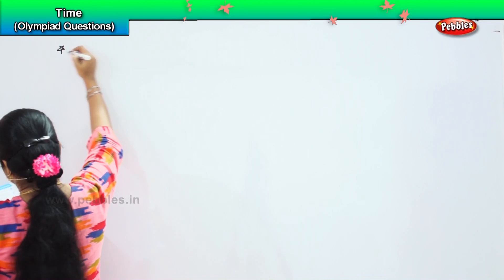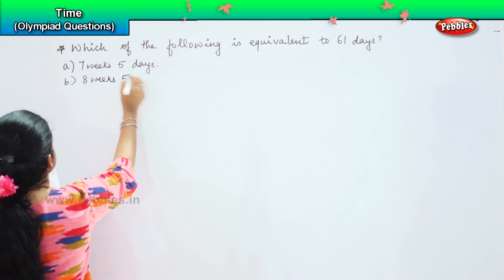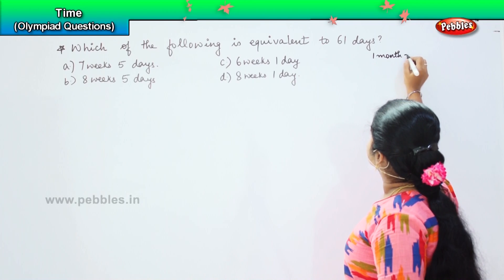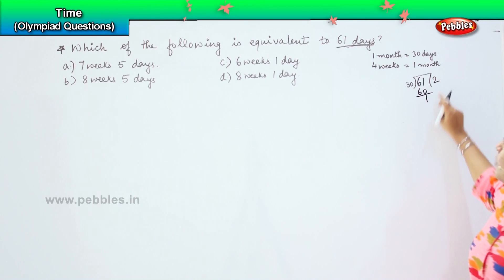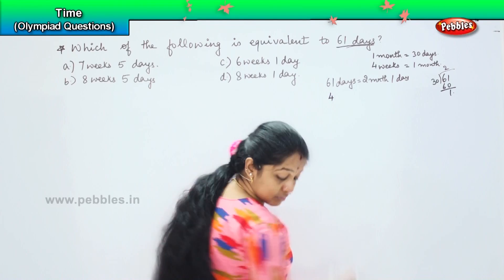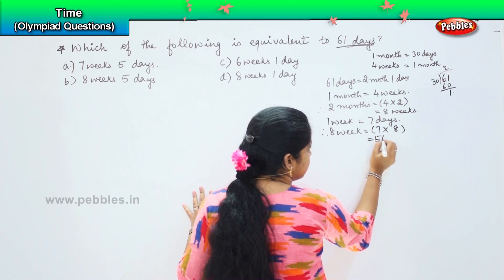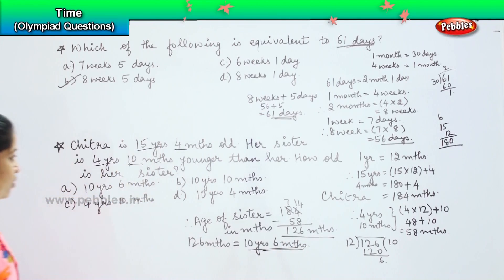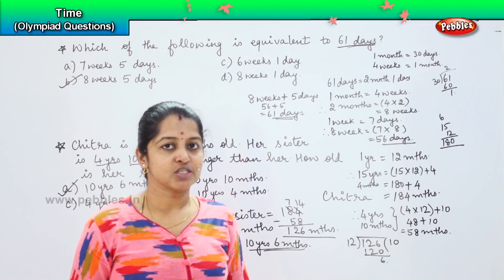Time - Olympiad Questions -3 | NCERT, CBSE | 3rd standard Maths olympiad | Olympiad Math